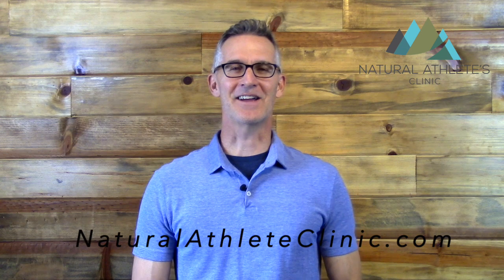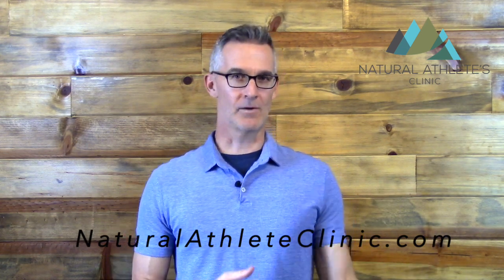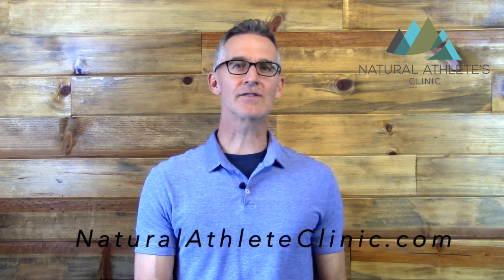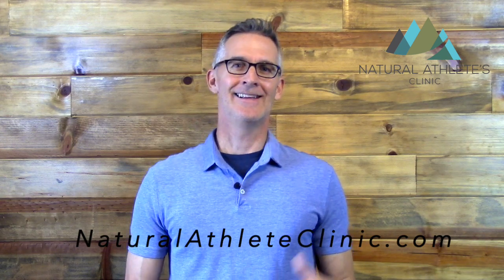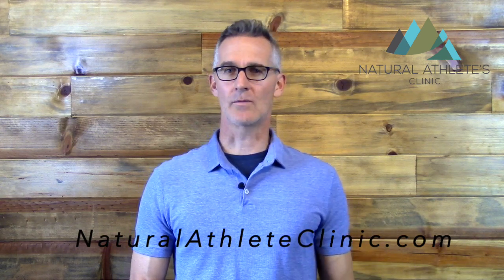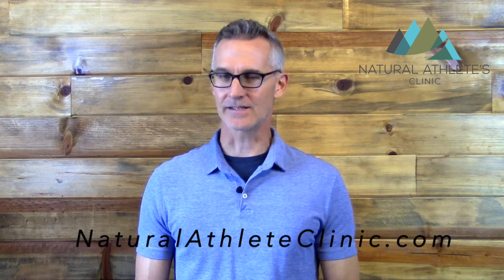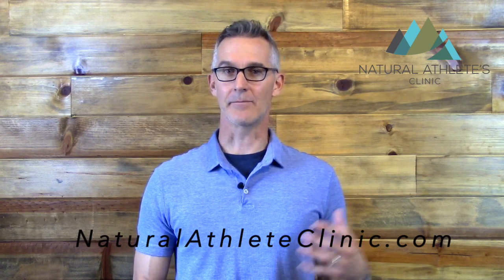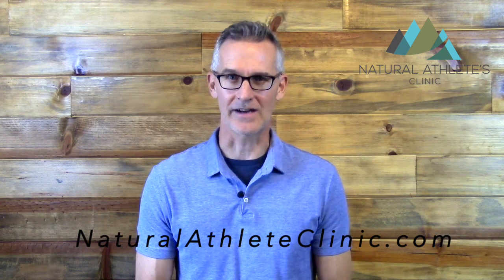Turmeric vs. Ibuprofen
In this video, Dr. Barker compares Turmeric to Ibuprofen

If you're looking for additional health information for athletes, check out the blog

For the best natural medicine products for active and athletic people

Ibuprofen is a non-steroidal anti-inflammatory drug (NSAID) with several dangerous side effects including:
-Gut bleeding (at any dose, even from one 200mg pill!)
-Kidney and liver damage
-Increased risk of heart attack and stroke
-It also impairs cartilage repair; cartilage wears out over time so anything you take that keeps it from healing is bad news!

Turmeric is a spice derived from India; it’s often used as a flavoring in dishes like curries. However, curcumin is a compound derived from turmeric that has very powerful anti-inflammatory and anti-oxidant effects.  In studies, it’s just as effective at resolving pain as ibuprofen and other NSAIDs. It also has preventive effects on many chronic diseases.

Because of the side effects of ibuprofen, and the effectiveness and safety of curcumin, we recommend incorporating this natural medicine into your regimen. Of course, ask your doctor before adding anything to your health regimen.